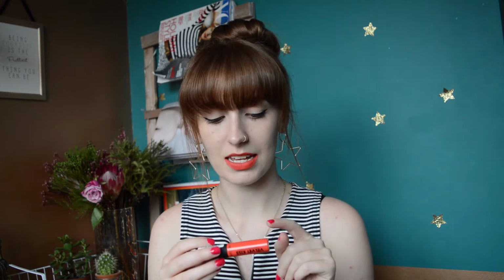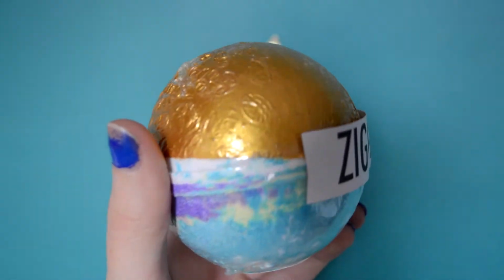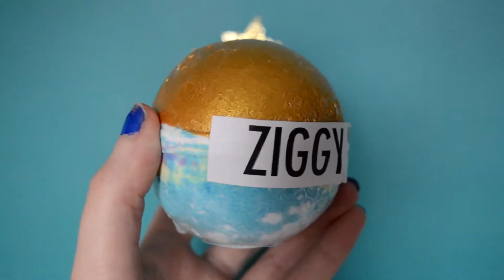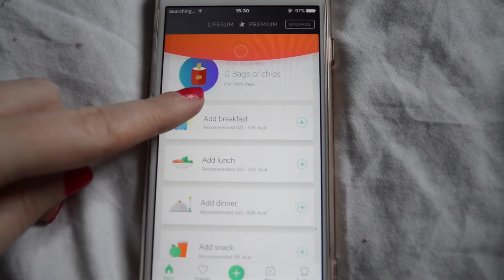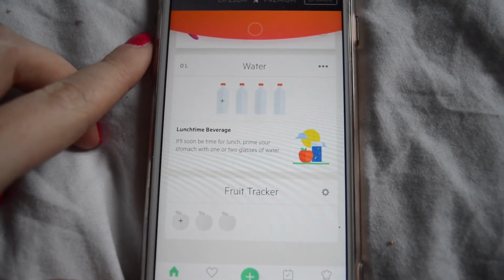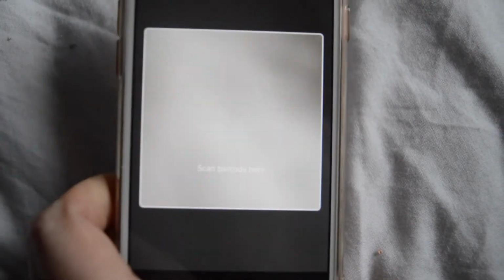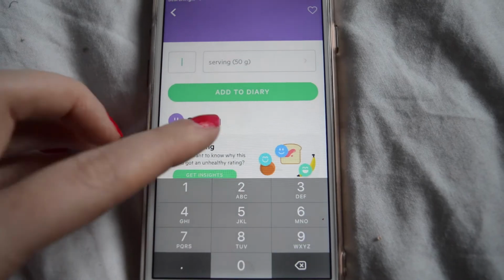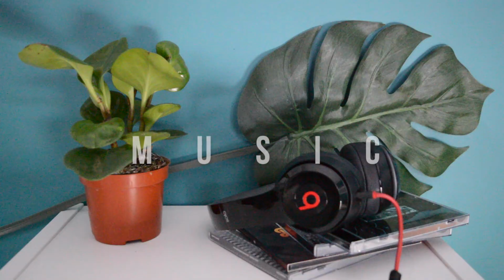Monthly Favourites | June 2017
B E A U T Y : L'Oreal Paris Pure Clay Glow Face Mask
L'Oreal Paris Pure Clay Glow Scrub
L'Oreal Paris Pure Clay Purity Foam Wash

Collection Velvet Kiss Lip Cream Mango
Bourjois Healthy Balance Unifying Powder
Miss Patisserie Ziggy Bath Ball

T E L E V I S I O N:  White Gold

F A S H I O N: Sling Backs Fluffy Pink & Red ( Primark )

L I F E S T Y L E: Lifesum